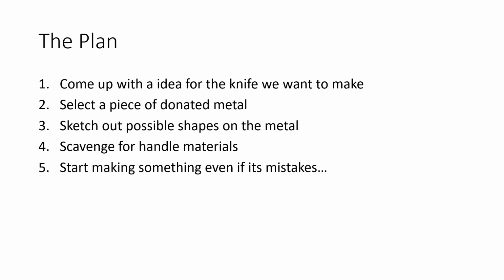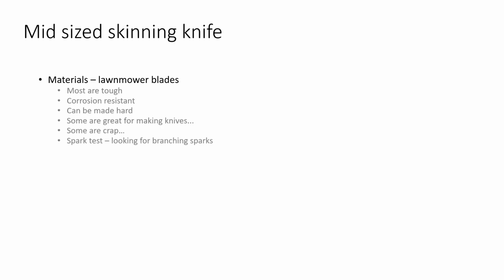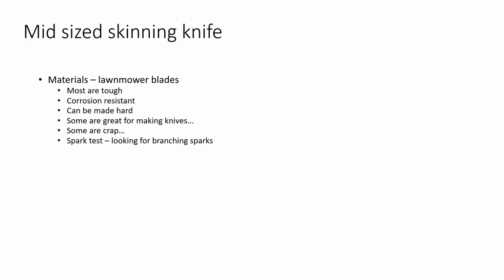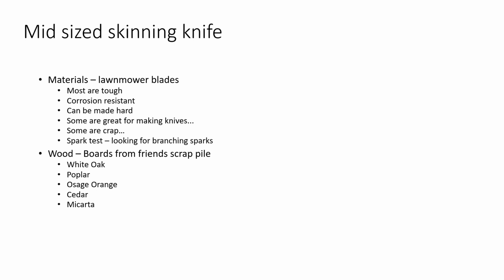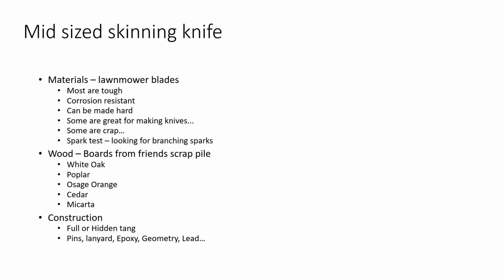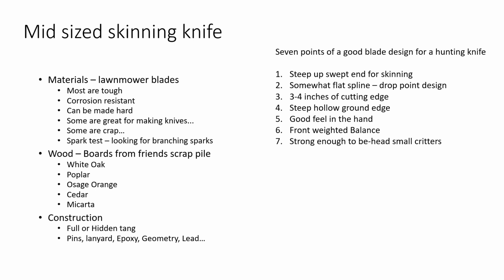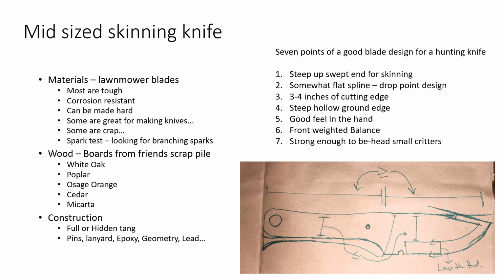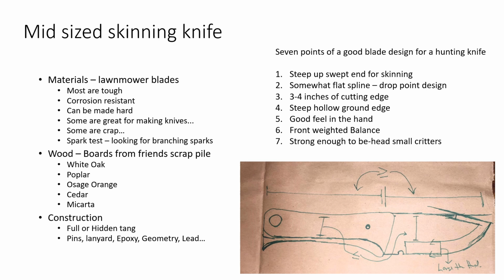KMTC Making a Knife From Recycled Metal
First steps to making a knife from found metal
To shop from my shop visit my ETSY page and spend some money. its good for the economy.